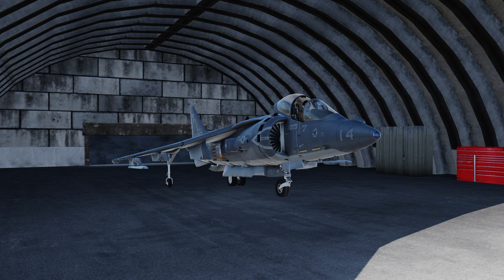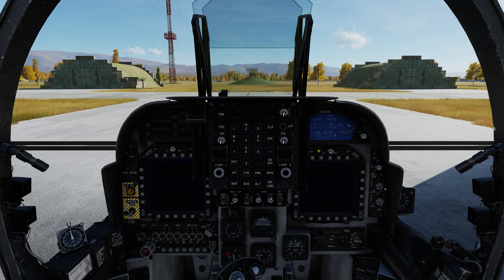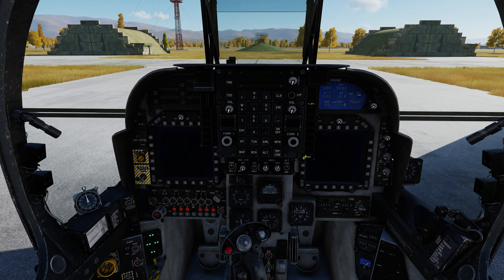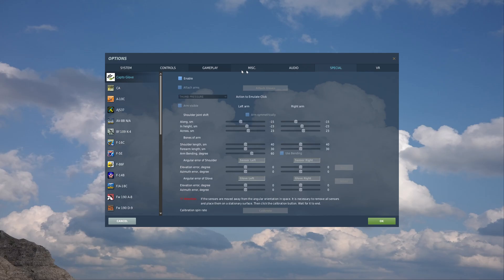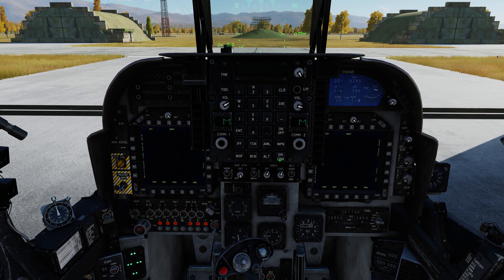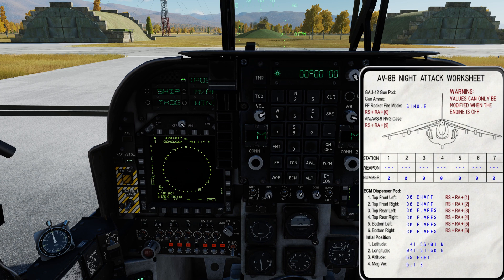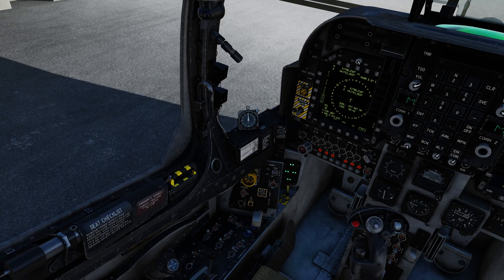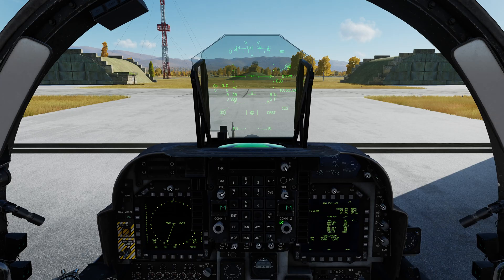Flying DCS World With OverKill| AV/8B Harrier | Startup, INS, and Taxi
Hello Pilots! Welcome back to the AV-8B Harrier for DCS World! Today, we'll go over a simple start procedure and discuss the different options for the INS alignment as well as how to perform the alignment based on your choice of configuration. I hope you enjoy!